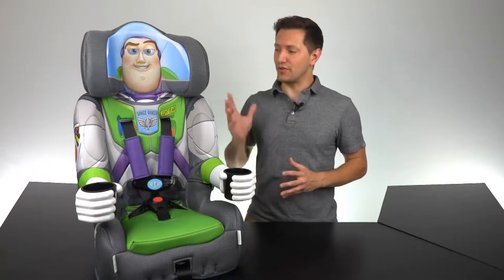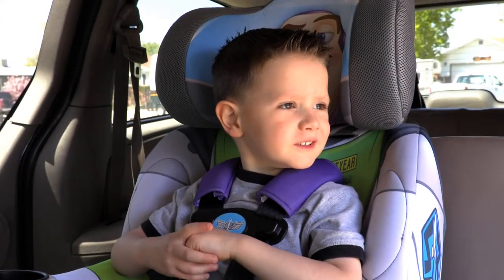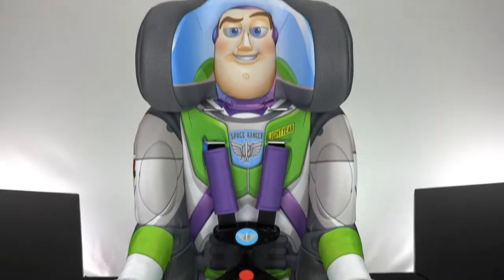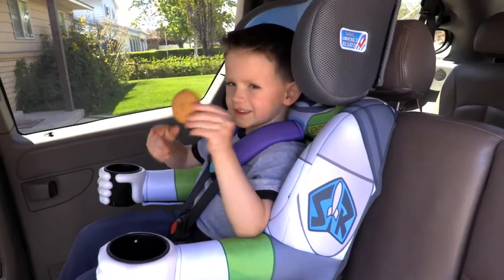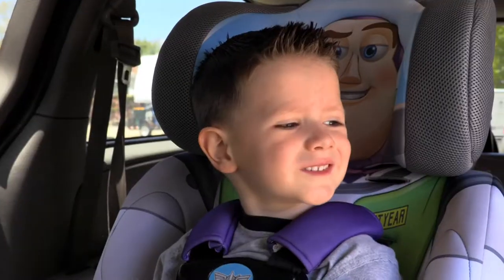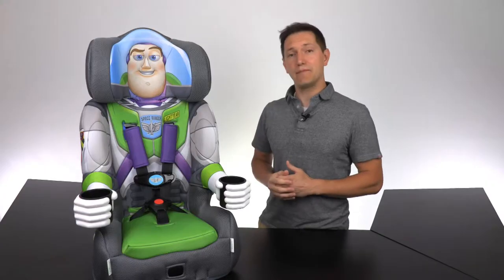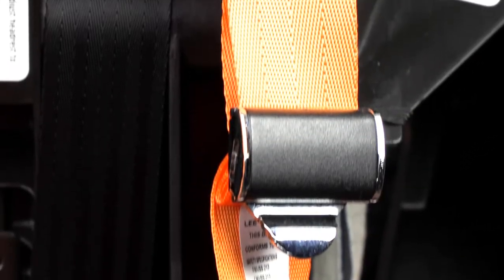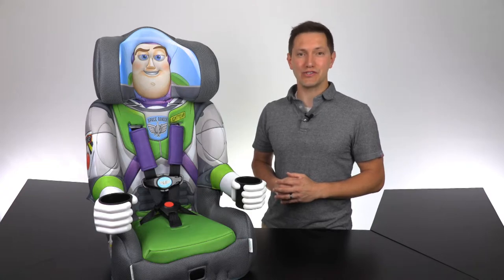Bill Rogers The Geekery View KidsEmbrace Buzz Lightyear Car Seat 02 1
Excuse me, I think the word you're searching for is "Space Ranger". That's right the galaxies most famous action figure has arrived and is ready to join you in the carpool lane. Imagine your little one's surprise as they open the car door for the first time to meet their very own Buzz Lightyear 3D character car seat. We wish this came in adult size. KidsEmbrace is over the moon excited to announce the latest addition to the Disney character family with our first ever Toystory 3D character car seat Buzz Lightyear! Not just fun, KidsEmbrace seats exceed Federal Motor Vehicle Safety Standard (FMVSS 213) and boast a "BEST BET" Booster rating from the IIHS (Insurance Institute for Highway Safety), which is the highest rating given to evaluate the proper belt fit. The car seat was designed for comfort with additional seat padding and a deep headrest for superior side impact protection. The seats have 2 large arm rests with cup holders designed into the seat for comfort and making sure your child has their favorite drink and snack.

Product Highlights:
Designed for children 22 - 100lbs
5-point harness and belt-positioning booster
Orange LATCH safety system
Certified for use in Aircraft when using 5-point harness
Contoured seat and EPS foam in the headrest